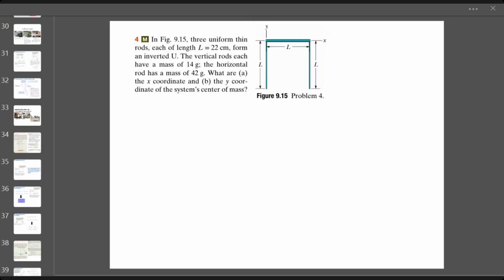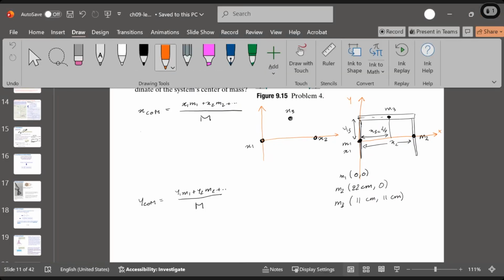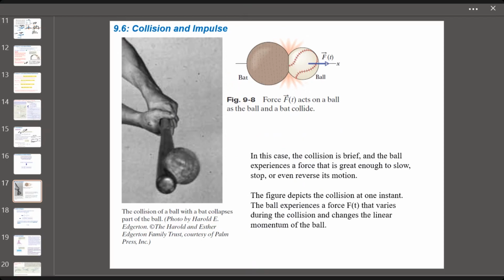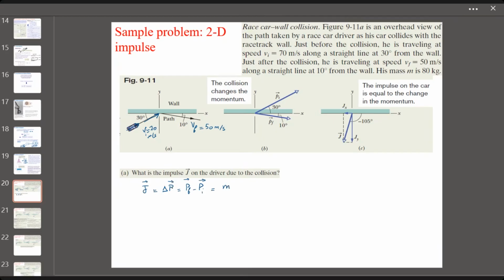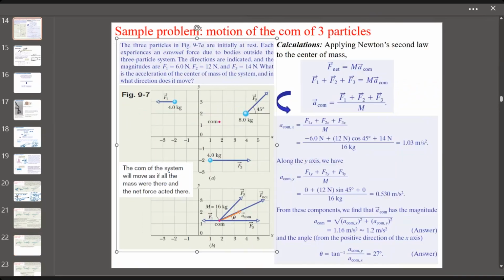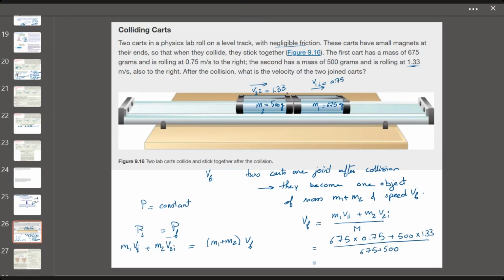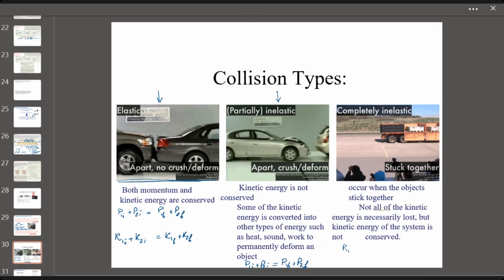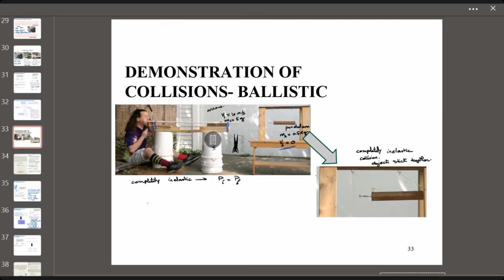Chapter 9- part 2